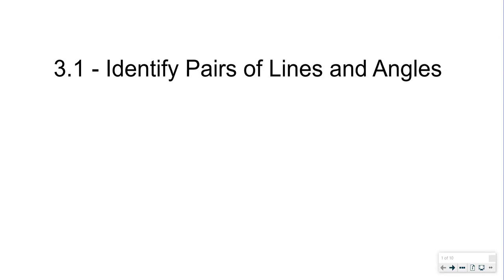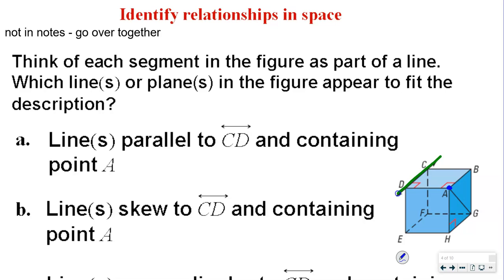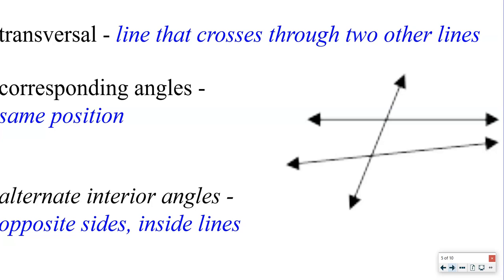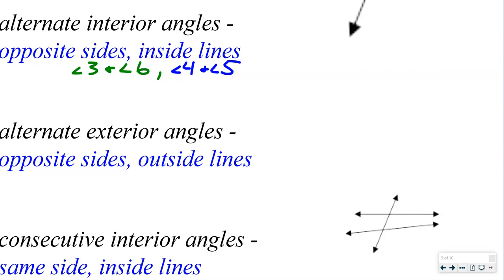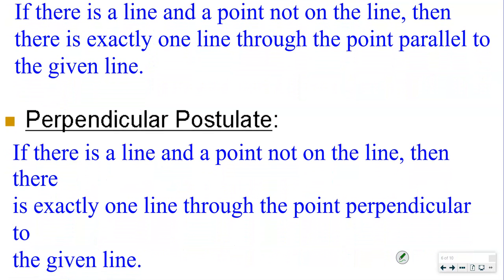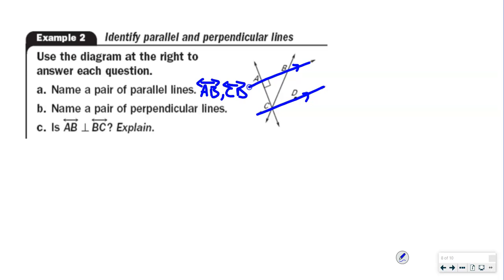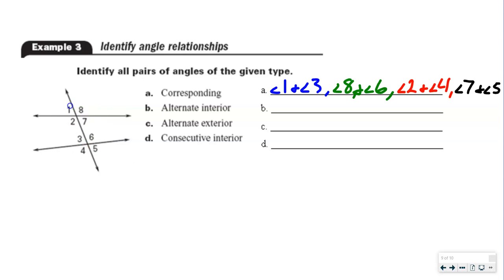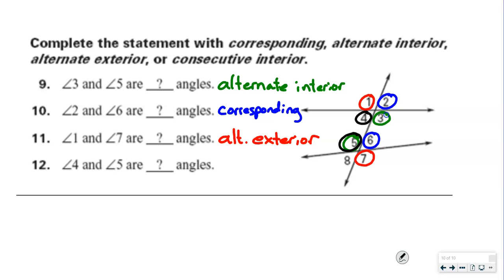3.1 Identify Pairs of Lines and Angles